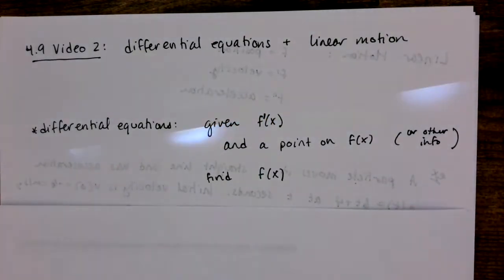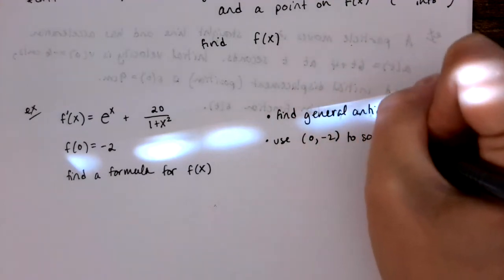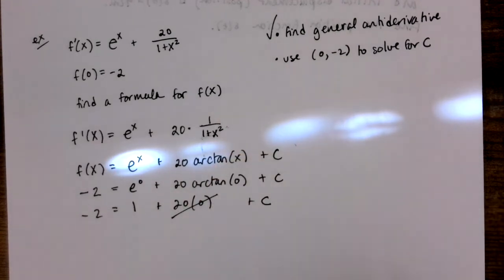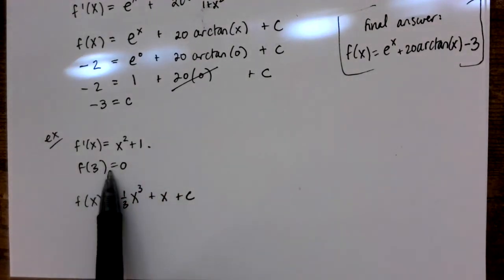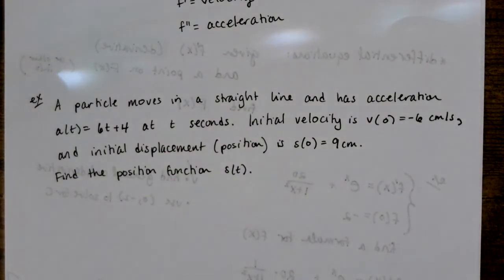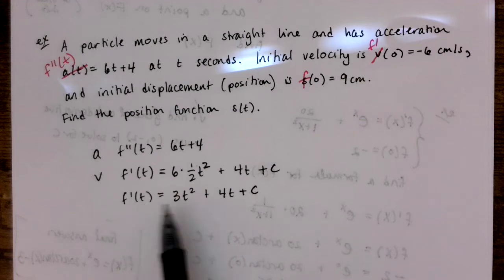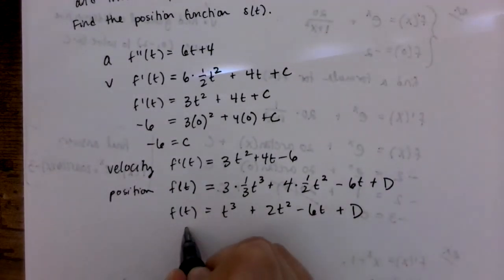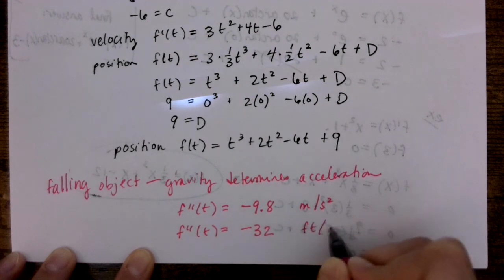MATH1061 4.9 Video 2 Differential Equations and Linear Motion